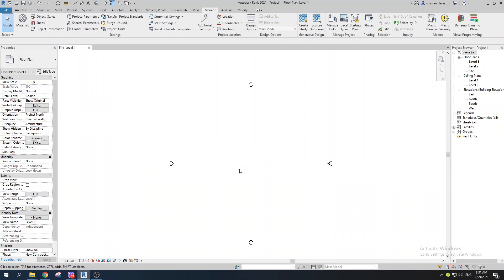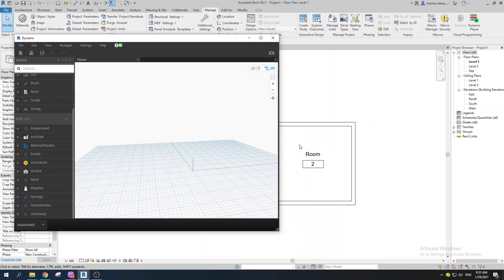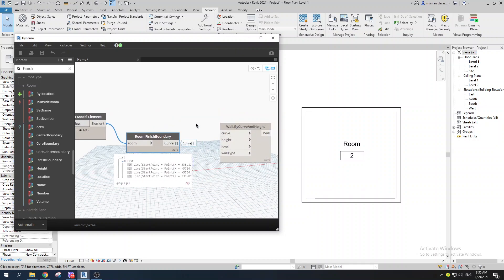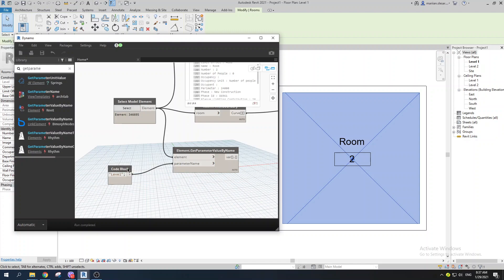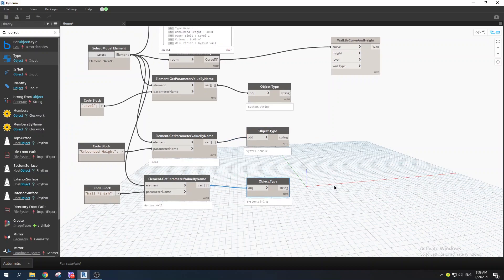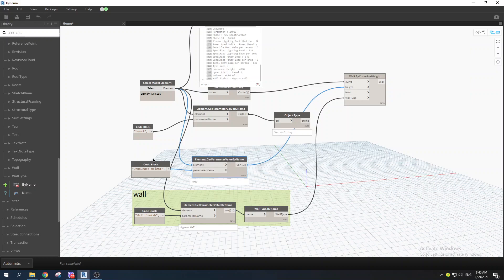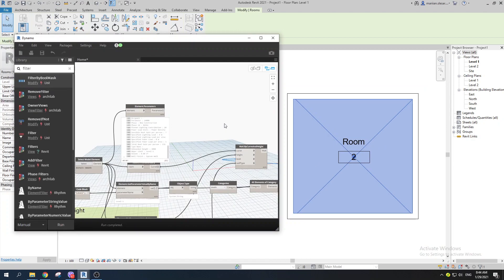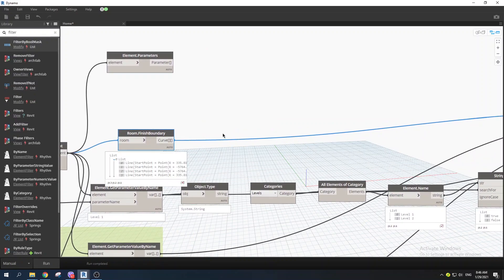Wall Finish in one click with Dynamo l Detailed Explanation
In this video you will learn how to place wall finishes in one click using Dynamo. You will get a detailed explanation for each step.
Additional Tags: Computational Design for Beam, DynamoBIM, Revit2021, Dynamo2021, Interior Design 2021, Revit for beginners, Dynamo for beginners, Architecture